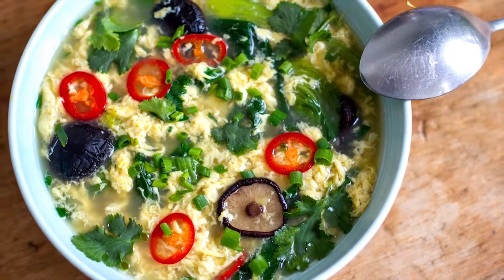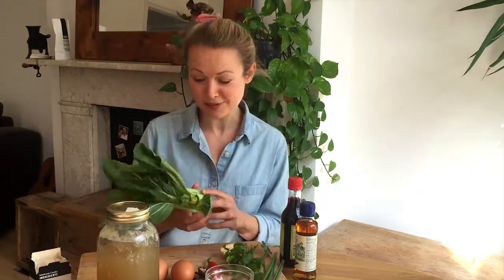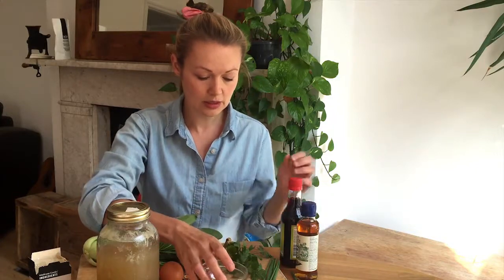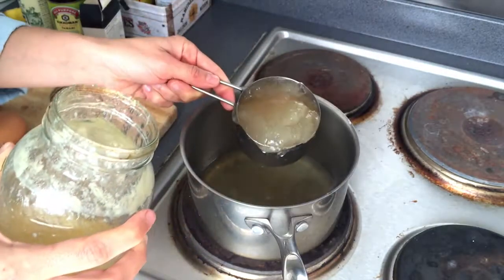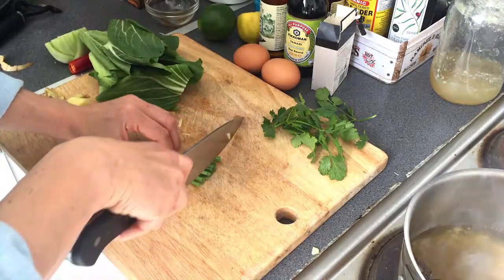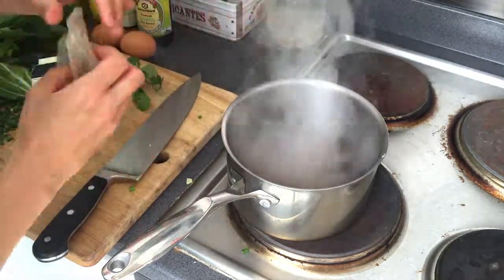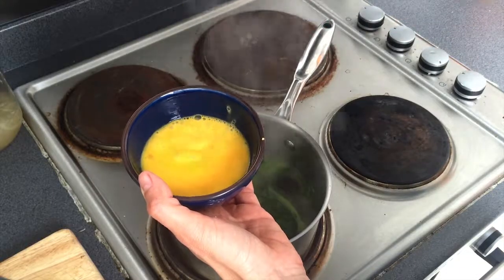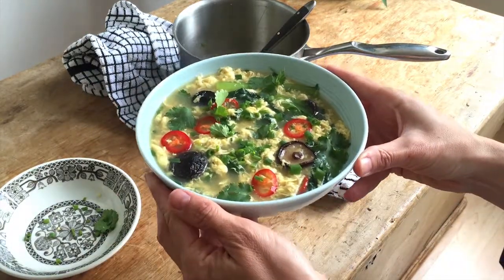HOW TO MAKE A NOURISHING EGG DROP SOUP | Cooked & Loved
This is my take on a classic Chinese egg drop soup made with nutritious chicken bone broth, shiitake mushrooms, and bok choy.